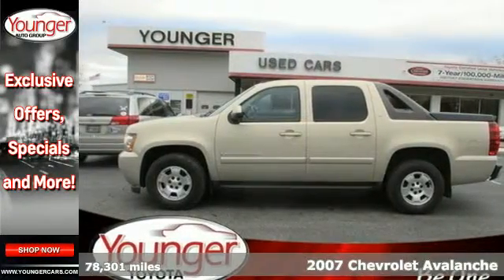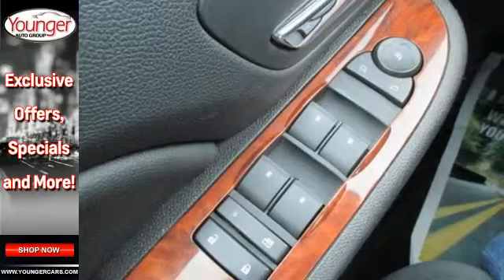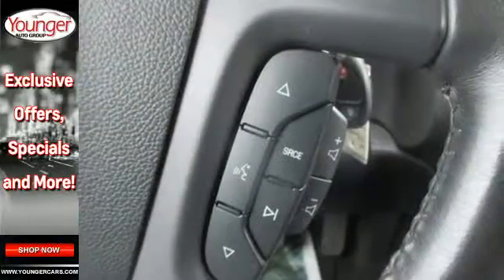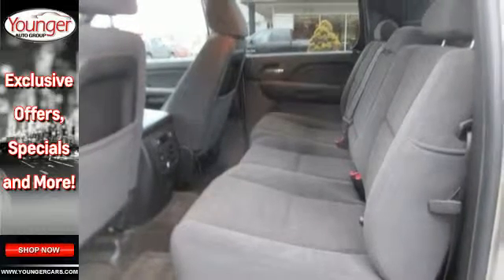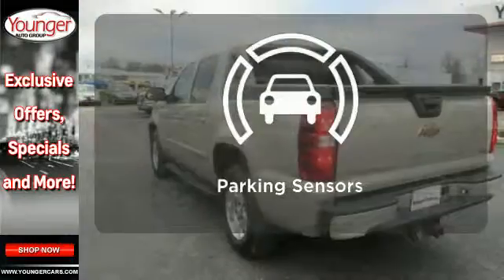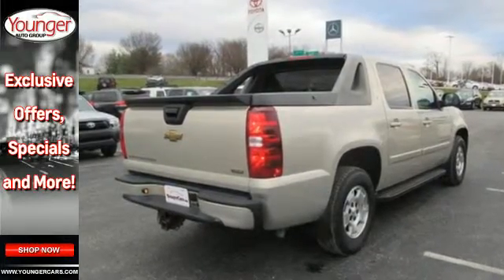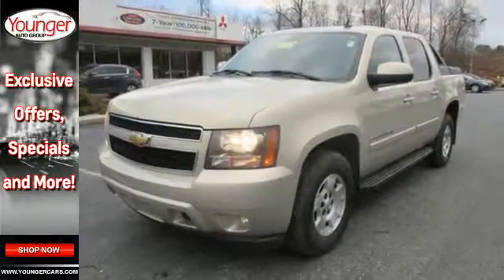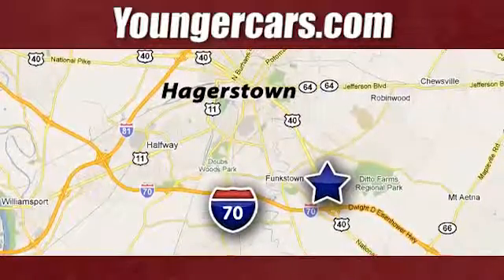Used 2007 Chevrolet Avalanche Frederick-MD Hagerstown, MD #7466400 - SOLD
Year: 2007
Make: Chevrolet
Model: Avalanche
Trim: LT w/1LT
Engine: 8 Cyl. 5.3L
Transmission: Automatic
Color: Silver Birch Metallic
Mileage: 78301
Stock #: 7466400
VIN: 3GNFK123X7G310171
From work to weekends, this Silver 2007 Chevrolet Avalanche LT w/1LT plows through any turf. The rugged Gas/Ethanol V8 5.3L/325 engine produces freight train-like torque so you're always prepared. Nothing can stop you in this vehicle. It's loaded with the following options: Four wheel drive, CUSTOM CLOTH SEAT TRIM (STD), Wipers, front intermittent wet-arm with pulse washers, Windows, power with driver and front passenger Express-Down and lockout features, Wheels, 4 - 17 x 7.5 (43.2 cm x 19.1 cm) aluminum 5-spoke, with smooth surface and rectangular pockets (Requires (QAN) P265/70R17 touring all-season blackwall tires or (QAS) P265/70R17 touring all-season White outlined-letter tires), Wheel, 17 (43.2 cm) full-size, aluminum spare (Standard with 4WD Models only), Warning tones, headlamp on, key-in-ignition, driver and right front passenger safety belt unfasten and turn signal on, Visors, driver and front passenger and illuminated vanity mirrors, padded with cloth trim, extends on rod, Transfer case, electronic Autotrac with rotary controls (Standard with CK10936 models only), and Trailering equipment, heavy-duty, includes trailering hitch platform, 7-wire harness with independent fused trailering circuits mated to a 7-way sealed connector, and (VR4) 2 trailering receiver. Come in for a quick visit at Younger Toyota Motorcars, 1935 Dual Highway, Hagerstown, MD 21740 to claim your Chevrolet Avalanche!

Be One!

Address:
1945 Dual Highway